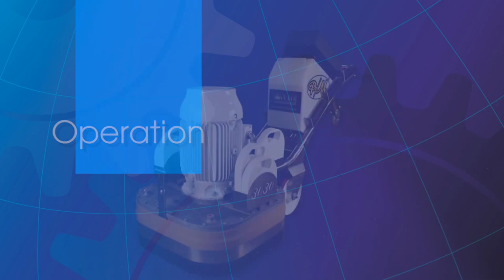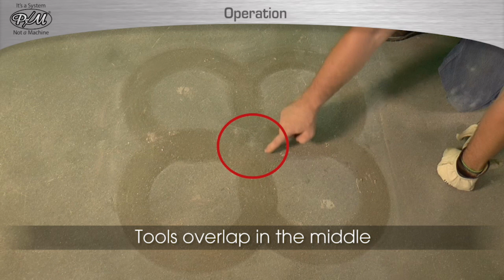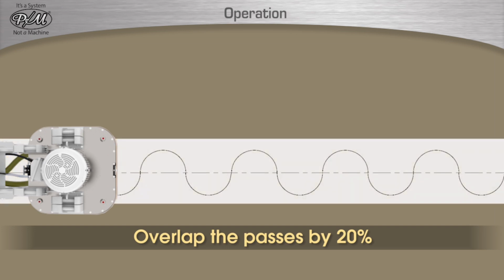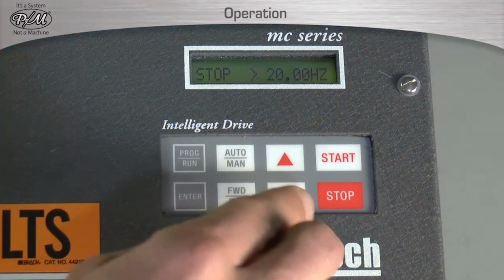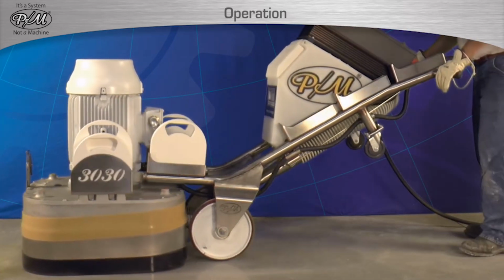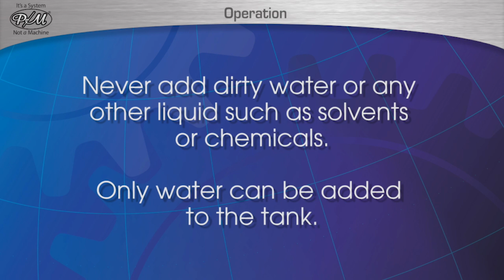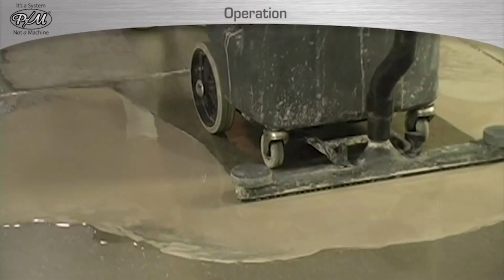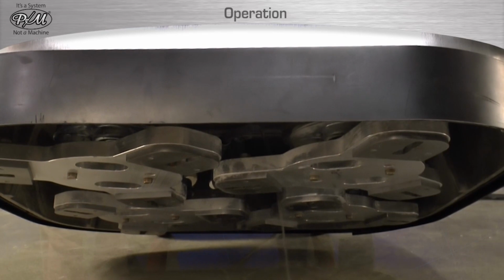STI Helpful Tips Chapter 6: Operating the Prep Master 3030 & 3025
We are going over how to properly operate the 3030 & 3025 Prep Master floor grinding machines. Safe operation and predictable results will be achieved by following the instructions in the video. Operating the 3030 or 3025 machines in any other way can lead to serious harm.